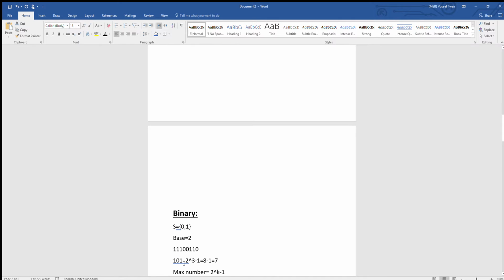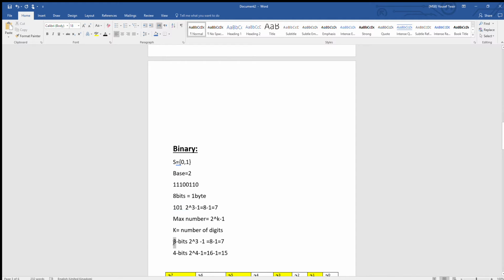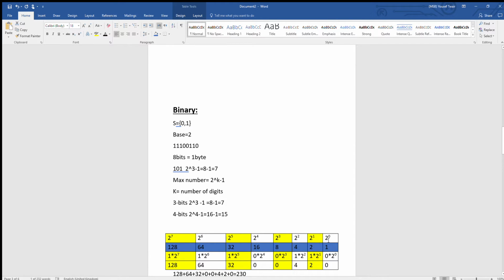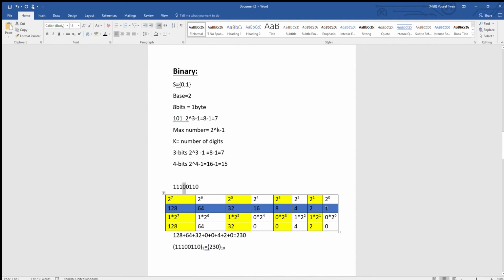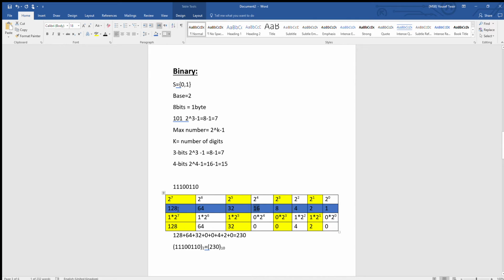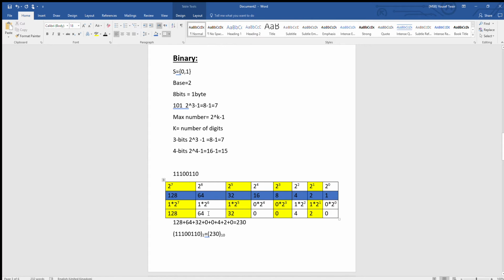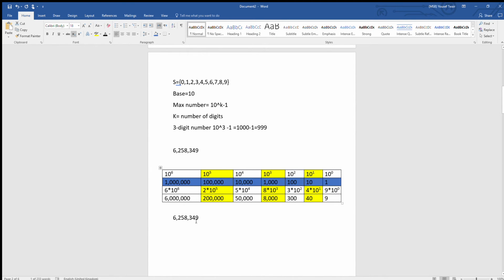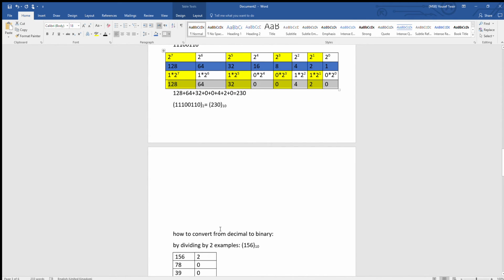Data Representation Decimal and Binary 2/3